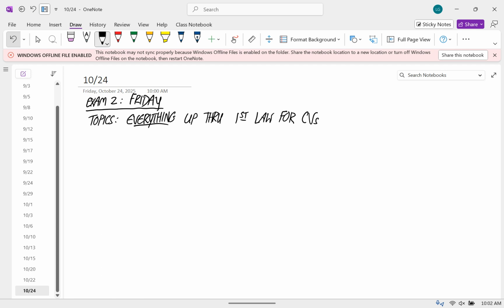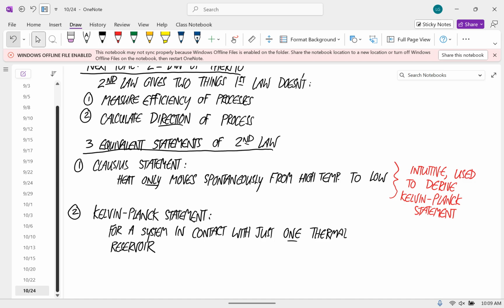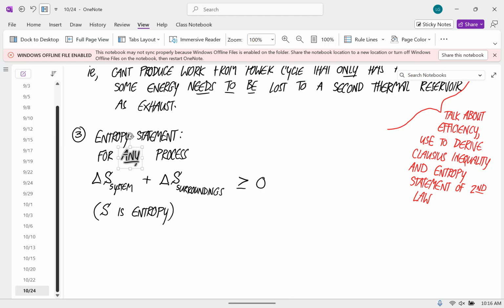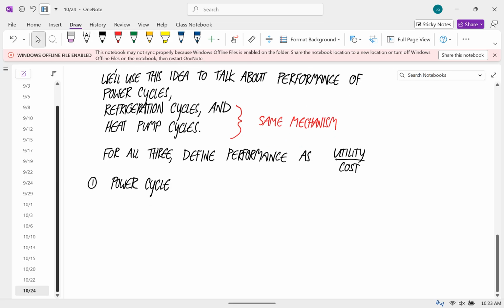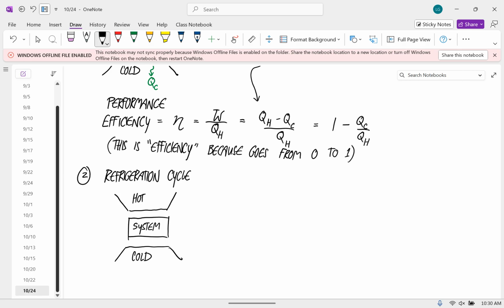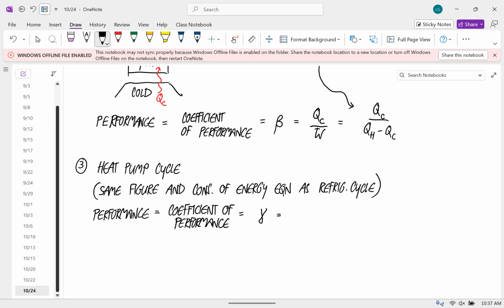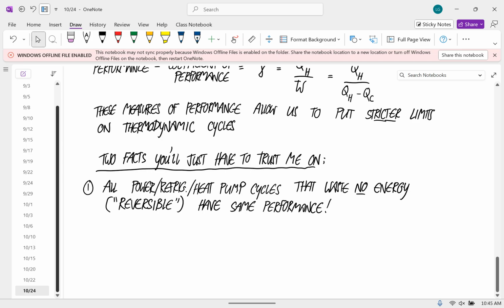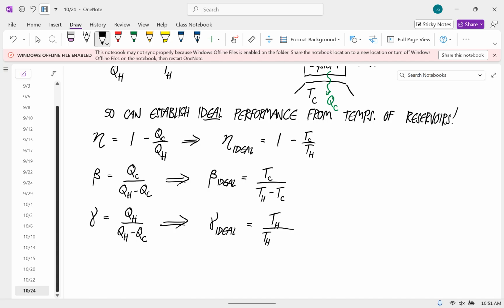Thermo: Friday, 10/24